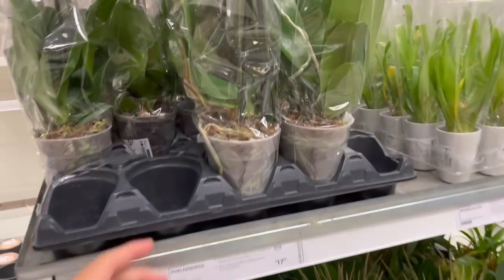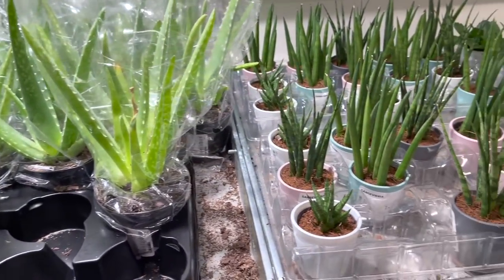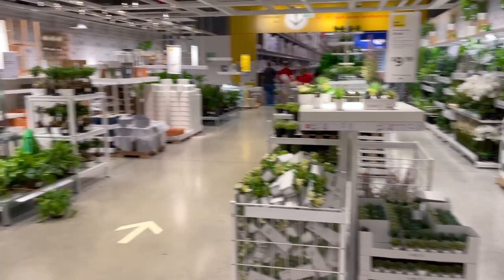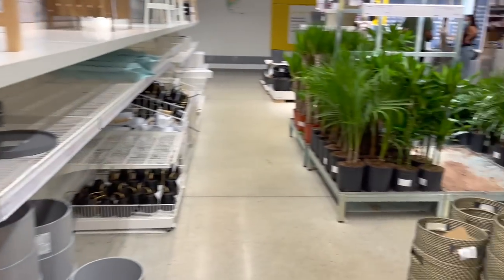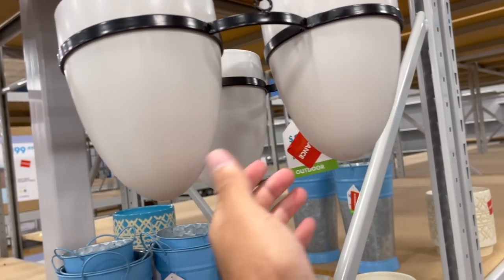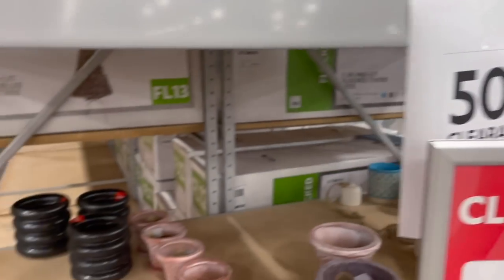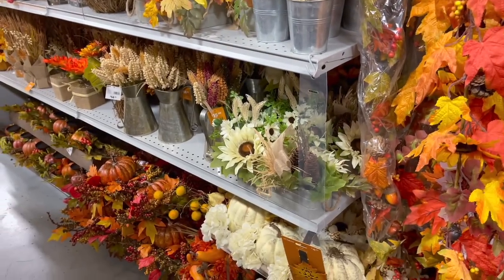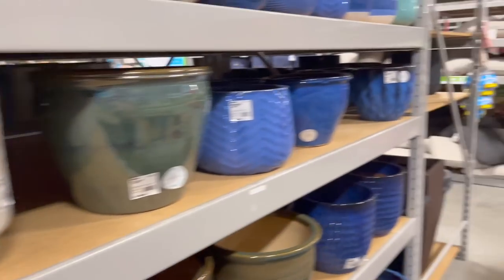Houseplant Shopping at IKEA & Pot Shopping at AT HOME as well as buying Fall Decor | Houseplant Vlog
Just wanted to take you guys along plant shopping at Ikea and see what they had. As well going to AT HOME for fall decor but turns out they had a lot of pots on sale!

Shop at Costa Farms Online Store & get $10 off on your first order of $40+

💨 My Favorite Quite Effective Humidifier 💧 for Plants!

Video Tags 🏷